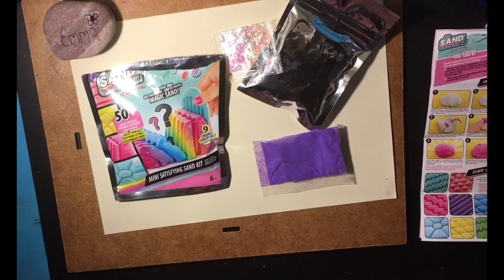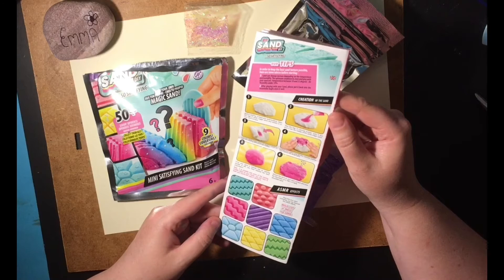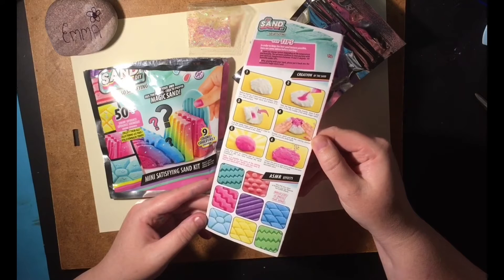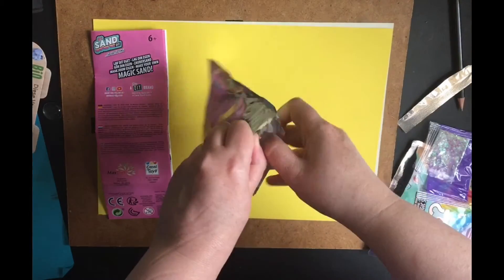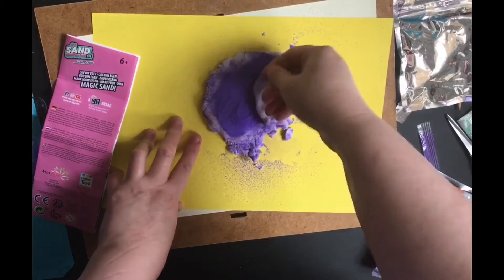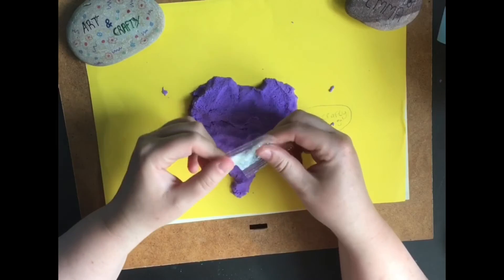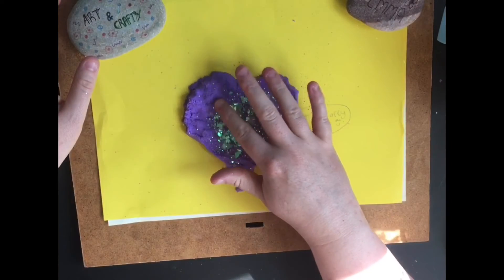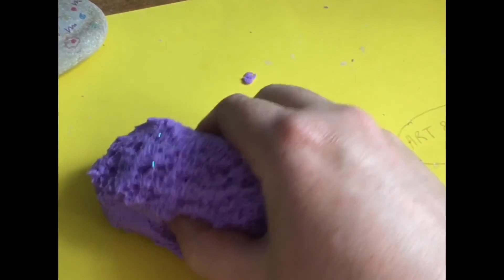Lo-Fi |ASMR| Lets Try A Kinetic Sand Kit.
Join me as I open up & unpack the 'So Sand DIY' kit, then read the instructions in a soft whisper & Decorate then  Play with this super Tingley Kinetic Sand.  Never mind So Satisfying as it says on the packet, I found this So relaxing. The feeling of the sand texture on my hands & when it falls through your fingers is like that wet sand feeling under your feet at the beach without the muddy mess.  :) perfect.

0:04 - Main packet opening
0:15 - Viewing the contents
0:45 - Whispered reading of the instructions
3:44 - Opening the Sand
4:08 - adding the colouring
4:50 - close up kinetic sand play
6:40 - adding the decoration
7:41 - o*O Sparkles O*o
8:17- Mix in the decoration.
9:07 - Close up view play & end :)

Like &/or Comment 💜  and I will do my best to reply.
Kind Regards Em @Art & Crafty ASMR.